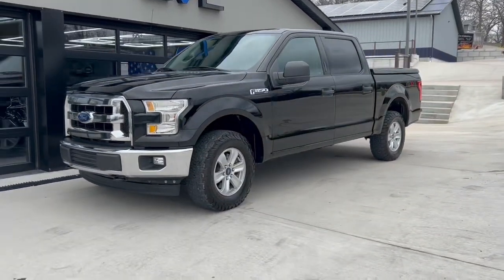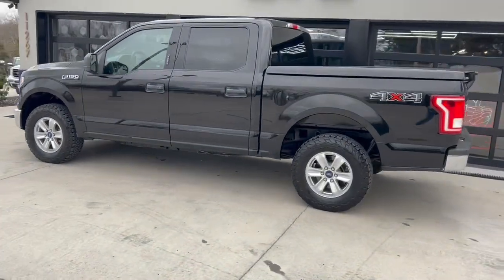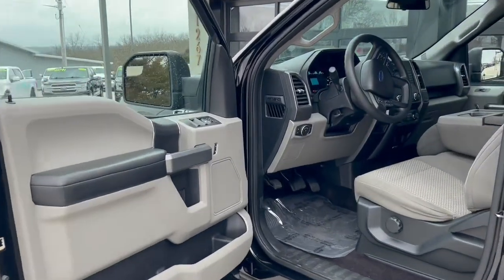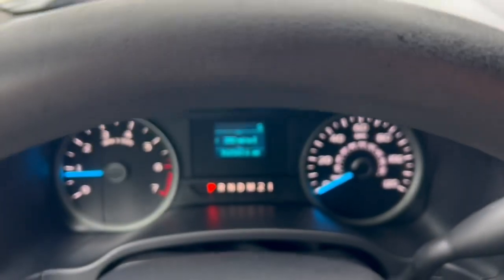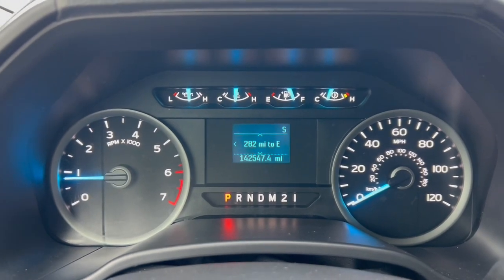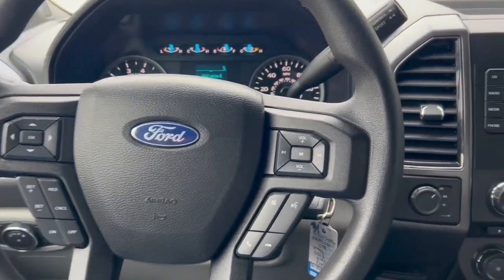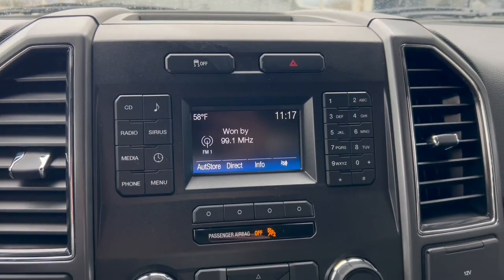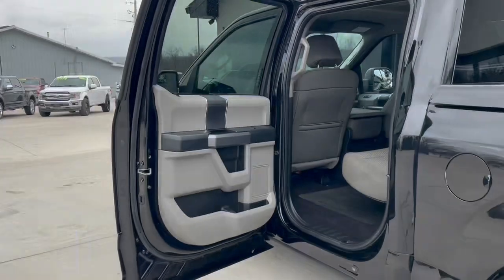2017 Ford F150 SuperCrew Cab XLT Stock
Let us paint a vivid picture of the 2017 Ford F-150 Super Crew Cab XLT 4x4 that’s currently gracing our lot:

Unleash the Beast:

This 2017 F-150 XLT is more than just a truck; it’s a rolling powerhouse. With its 4x4 capability, it’s ready to conquer any terrain, whether it’s a rugged trail or a smooth highway.

The black exterior exudes confidence and ruggedness. It’s the kind of truck that turns heads as it cruises down the street, leaving a trail of envy in its wake.

Under the hood, you’ll find a V8 Flex Fuel 5.0Liter with 385 ponies to sit you back in the seat. It’s not just about getting from point A to B; it’s about doing it with authority.

And let’s talk about those 142,000 miles on the odometer. That’s a testament to its reliability and durability. This F-150 has seen the world, and it’s ready for more adventures.

Interior Comfort and Versatility:

Slide into the black interior, where comfort meets functionality. The 40-20-40 split bench front seats provide flexibility for passengers and cargo alike.

The SYNC® infotainment system keeps you connected, while the 4-way manual driver seat adjustments ensure you find the perfect driving position.

Whether you’re hauling lumber, towing a boat, or simply cruising around town, this F-150 XLT is your trusty companion. Come see it on our lot—it’s waiting to be your next adventure partner!